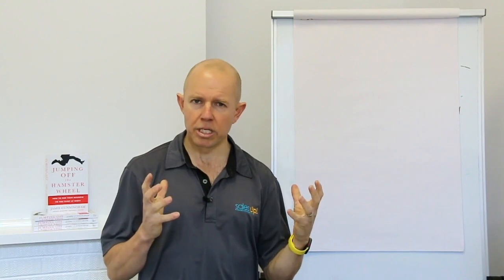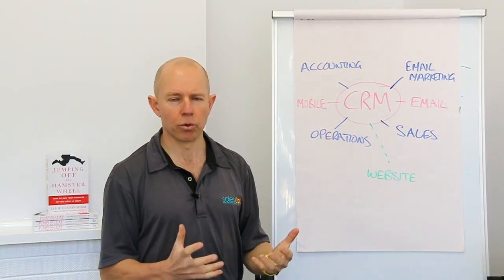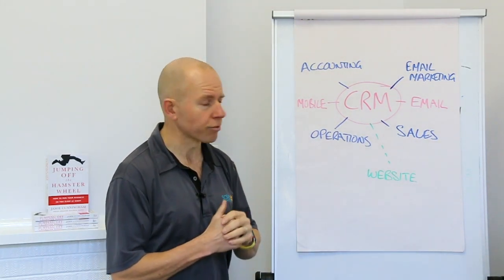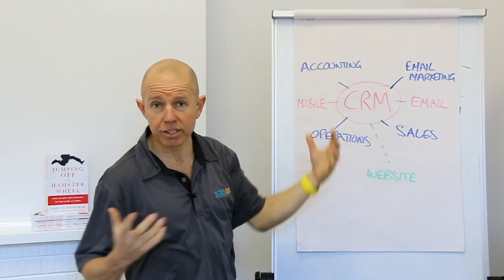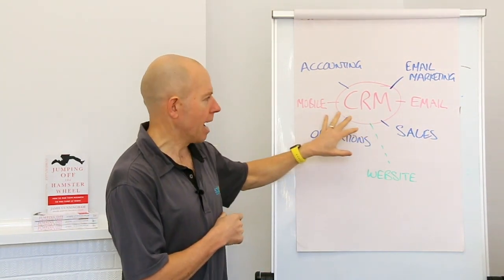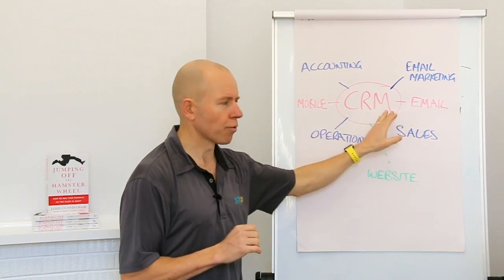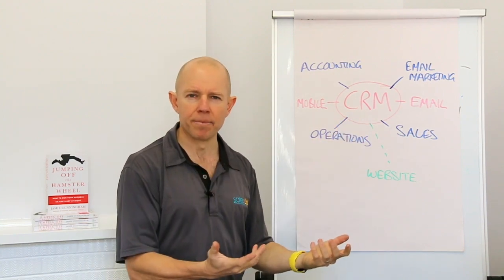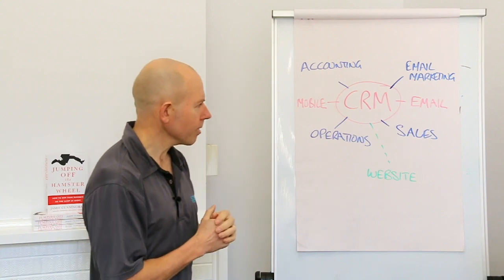3 Technology Mistakes to Avoid in Your Business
If you are running your business on a mix of spreadsheets, documents, and several customer management systems you are missing a huge opportunity to streamline your business and save costs.

The right technology solution for your business is so accessible these days, and once you know how to approach it, your life and business will run much smoother.